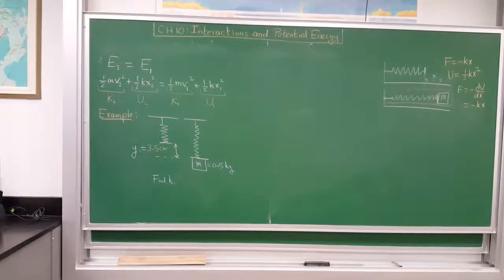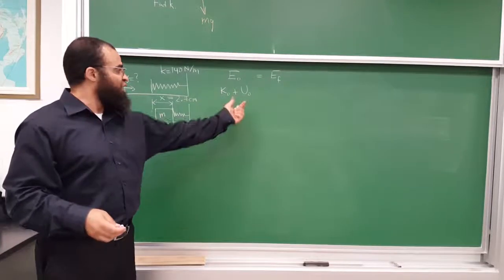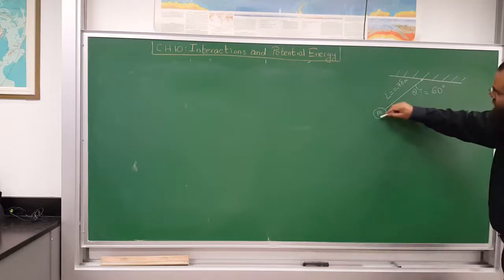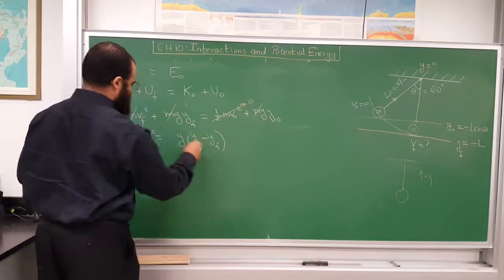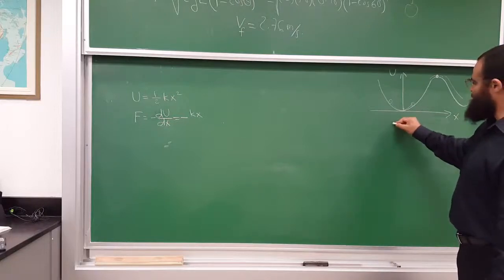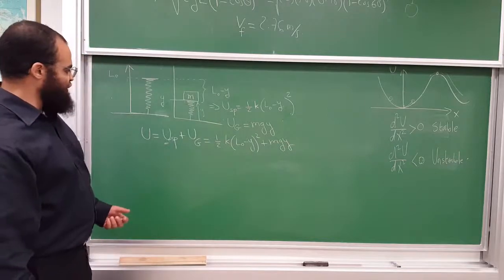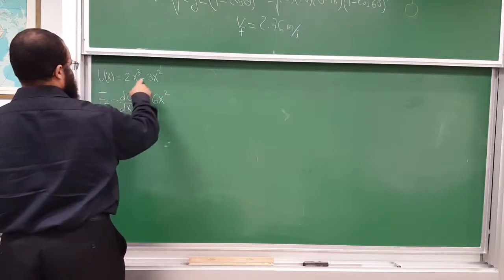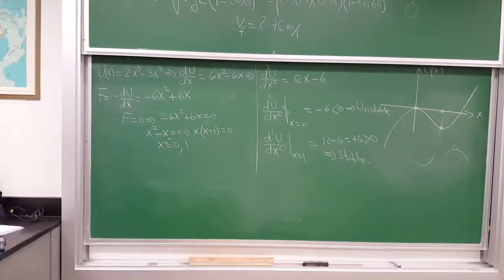Knight Chapter 10 Interactions and Potential Energy Part C